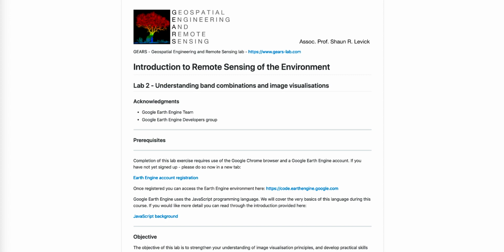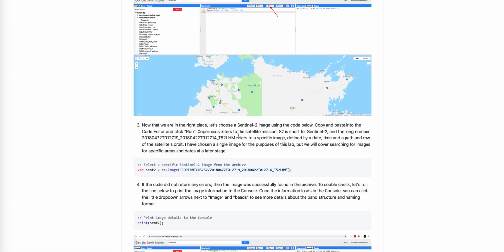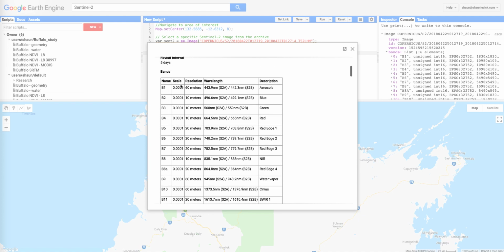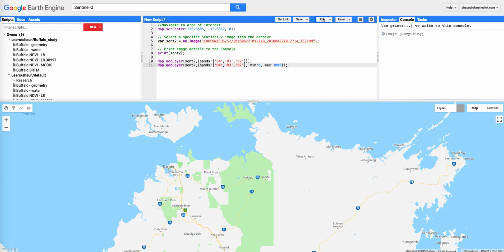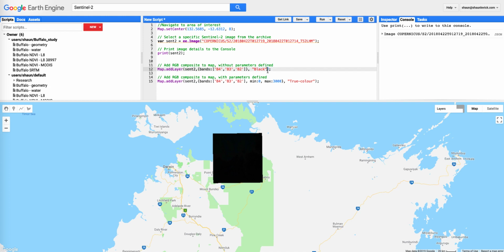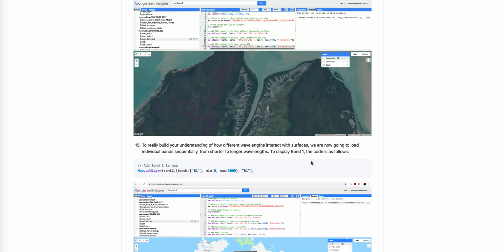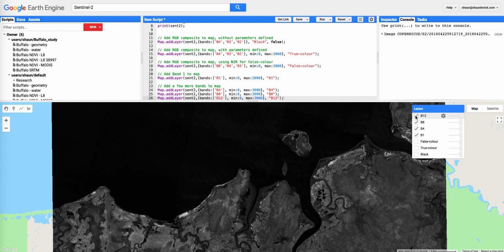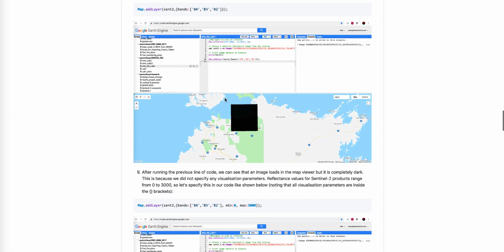Understanding reflectance and band combinations in Google Earth Engine - Lab 2